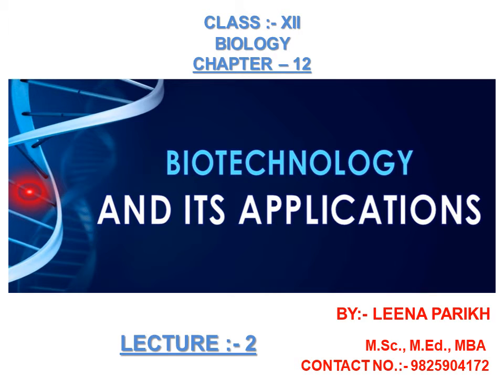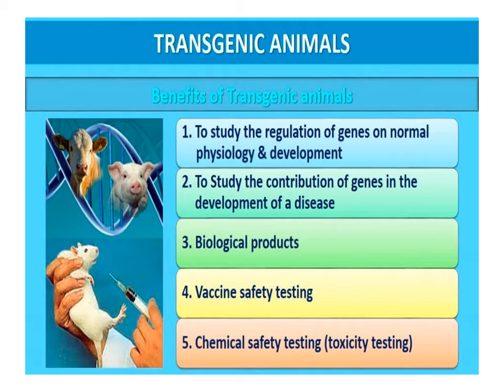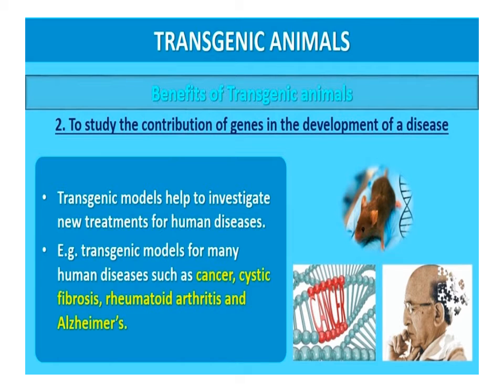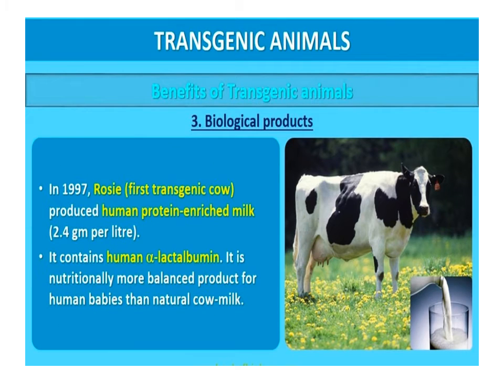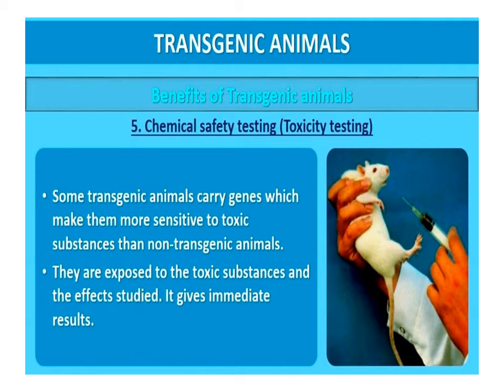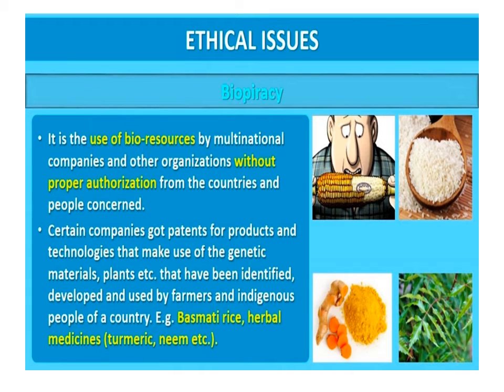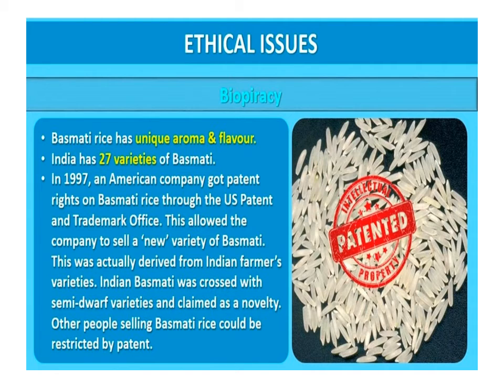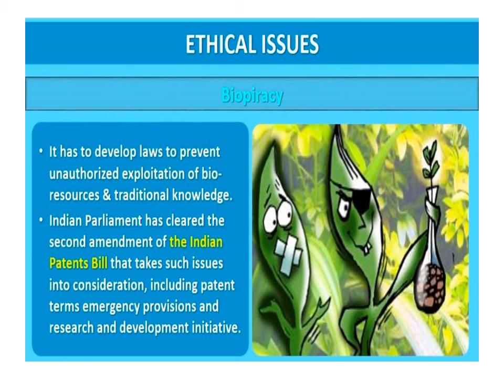Biology class-XII lecture-2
Chapter:- 12 Biotechnology and its Applications